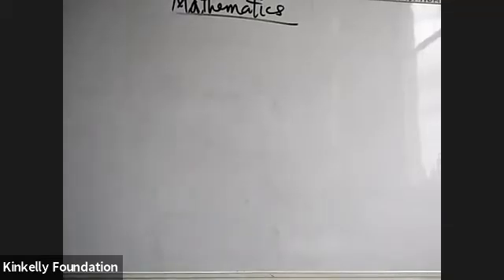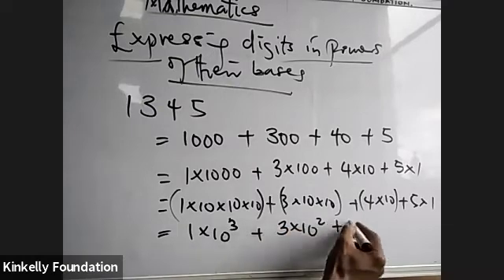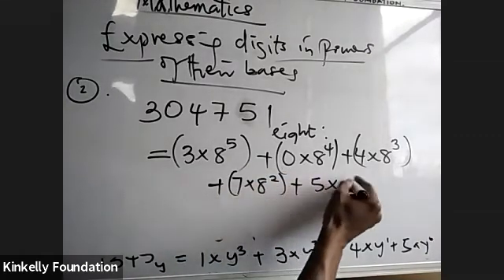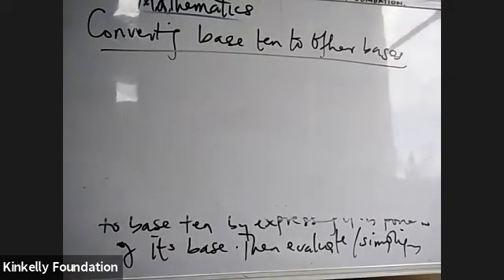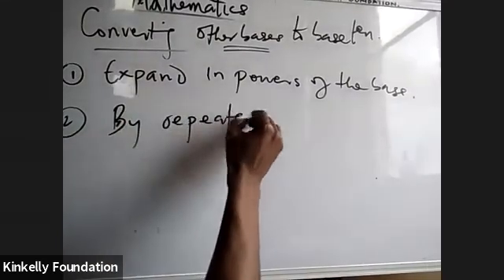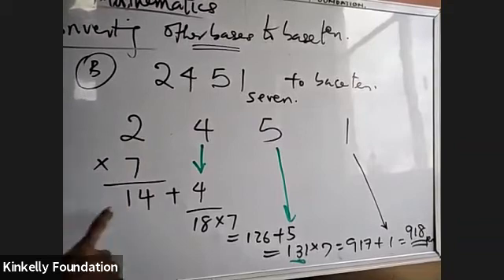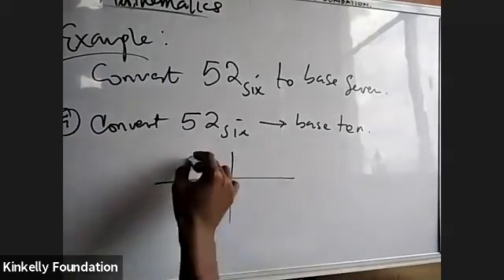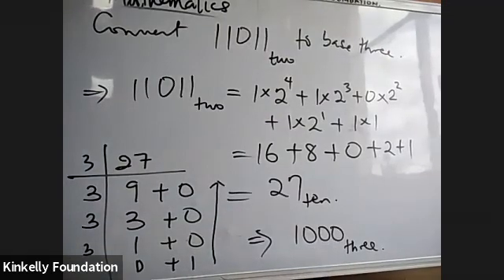Binary Systems: Operations and Applications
In this video, we treated the binary systems. We first explained the concept of expressing any given number of digits in powers of their bases. This gave us a clue on ways of getting a base transformed to base ten which happens to be the hub of all base conversions.

We also treated conversions between bases other than base ten and hope the learners will find the class educating.